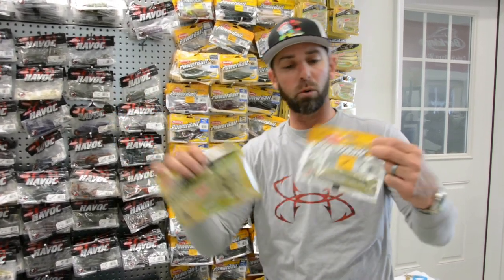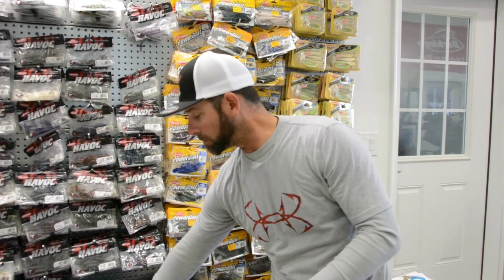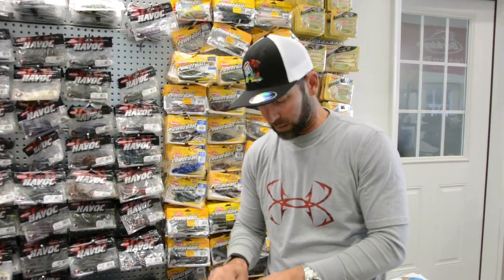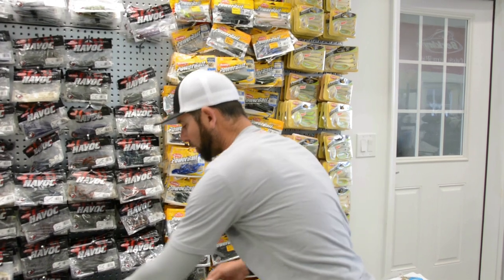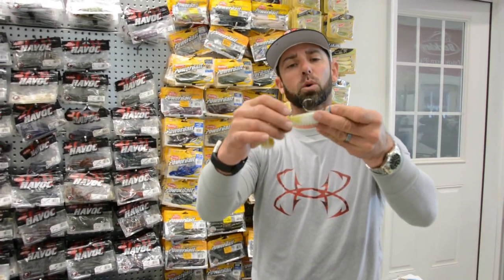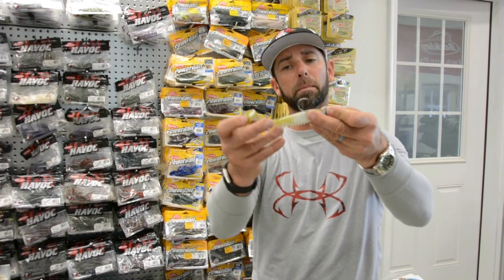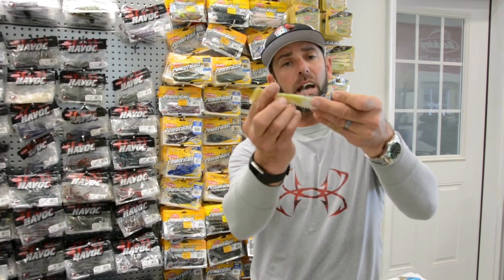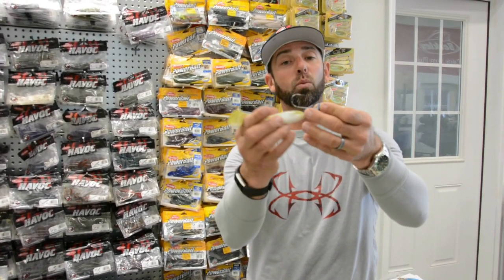Going Ike Episode #5 "West Coast Ling Cod" VLog Recap!!!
Hope you were able to catch episode #5 of Going Ike, "West Coast Ling Cod" with my buddy Ish Monroe on Tuesday or today at 5 pm CT/6 pm ET on the Pursuit Channel.  Here's my VLog recap from the show on how we caught our fish and the tackle we used, hope this helps you!

Here's the VLog recap from this episode, hope you guys enjoy it! GoingIke a complete breakdown of his trip check out Ike's blog